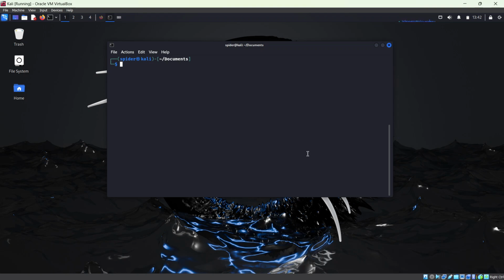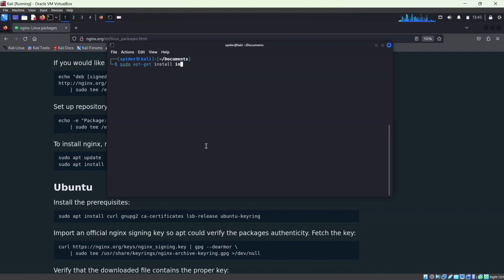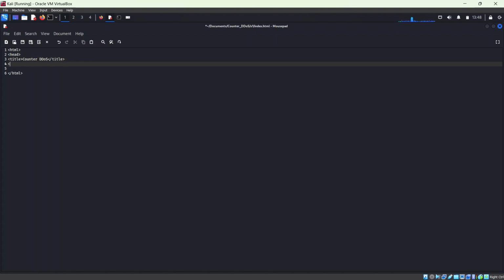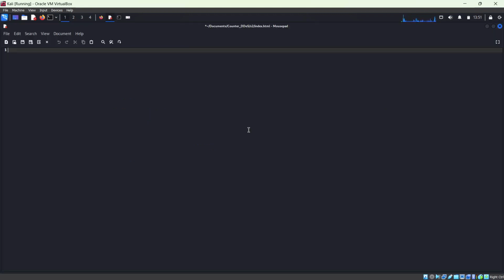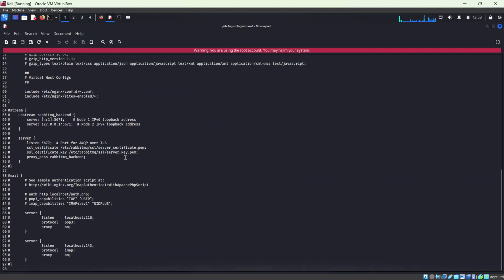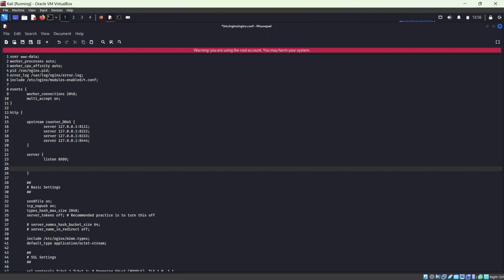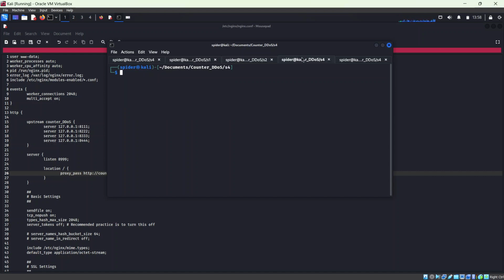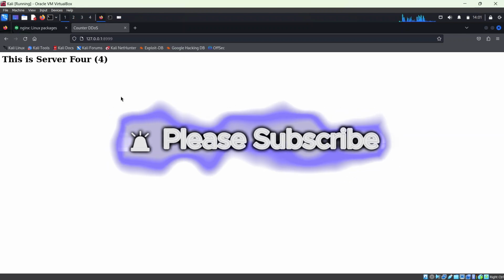How To Stop DDoS Attacks On A Server - Load Balancing And Mitigation Strategies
This tutorial simulates how to stop DoS/DDoS attacks on a server. It implements a counter DDoS Attack security measure on a web server using load balancing with NGINX web server.

Most Denial of Service attacks utilize heavy traffic on web servers to overwhelm them and create downtime for legitimate users. What this tutorial achieves is a load balancer that interfaces with the http traffic requests via a particular URL and splits those traffic across several server groups to ensure that no one server is overloaded with traffic.